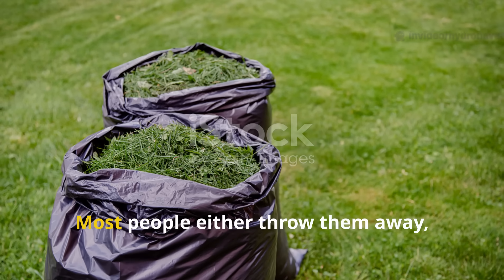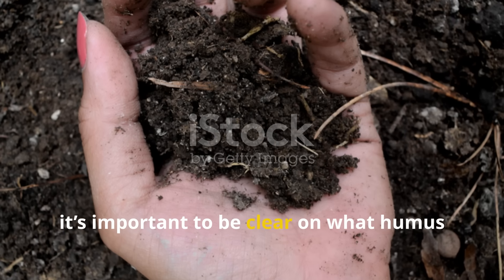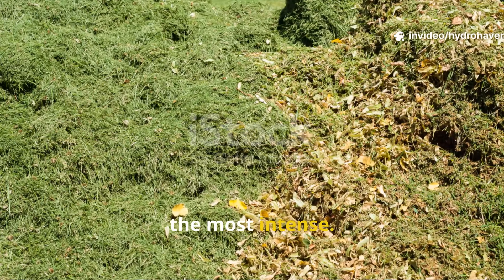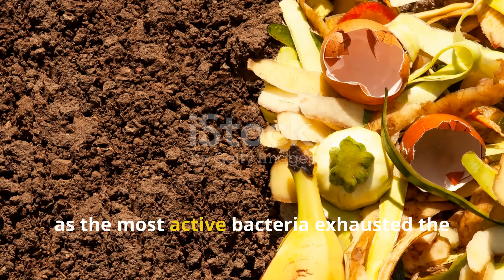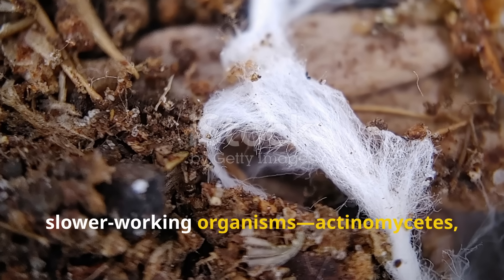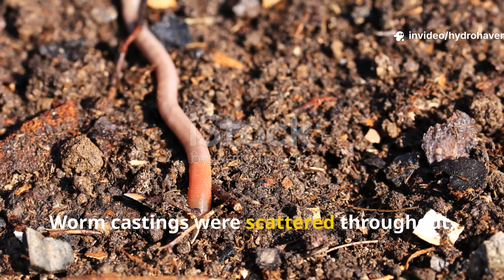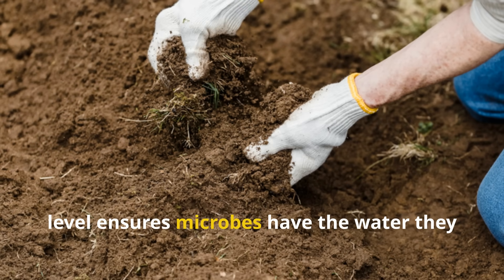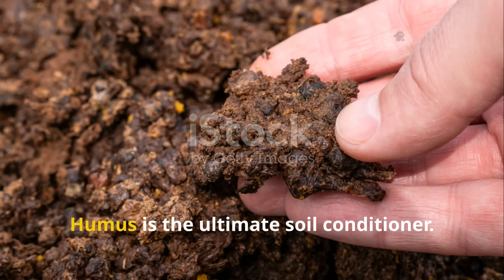How Long Grass Clippings Take to Become Humus We Tracked It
Every gardener piles up grass clippings—but how long do they really take to turn into humus?
We tracked the entire process, from fresh green cuttings to black, sweet-smelling soil food, to uncover the truth behind one of the fastest and easiest compost ingredients you can use.

In this video, you’ll see exactly what happens when grass breaks down, why timing depends on pile conditions, and how you can speed the process to get rich humus that feeds your soil in record time.

• The real breakdown timeline of grass clippings into humus
• Why clippings rot, heat, or even stink if handled wrong
• How carbon-to-nitrogen balance controls decomposition speed
• Simple tricks to prevent mats, slime, and odor in grass piles
• How to turn lawn waste into microbe-rich soil food fast

• Do clippings left on the lawn become humus too?
• How do weather and moisture affect the breakdown time?
• Is mixing clippings with leaves or straw better?
• Can grass clippings alone make a complete compost?
• What’s the difference between half-rotted clippings and true humus?

🌿 The Lazy Gardener’s Shortcut to Soil Food
Instead of tossing clippings or fighting slimy piles, use these tracking results to turn your grass into black, humus-rich material your soil craves. Done right, grass becomes one of the fastest, free fertilizers nature provides.